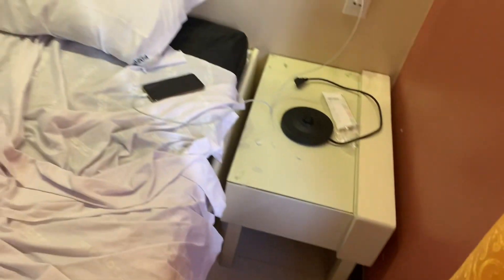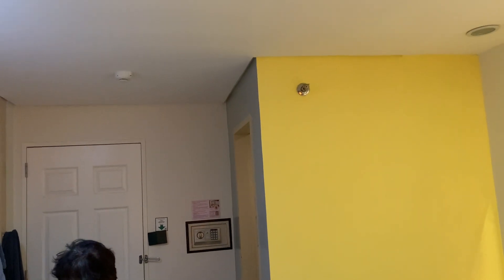Eurotel hotel Room Review